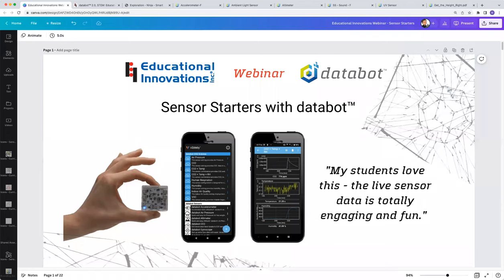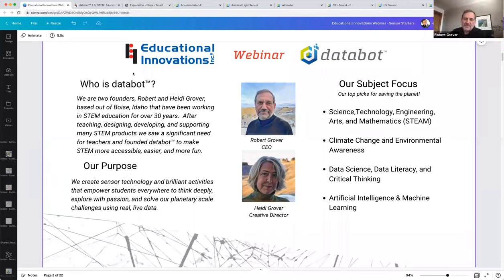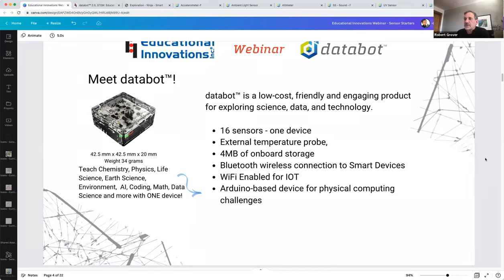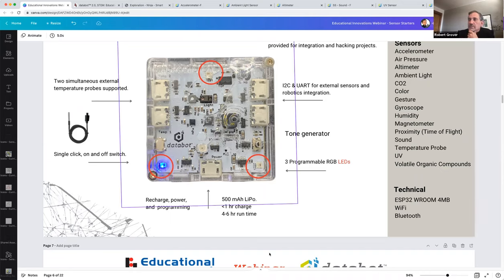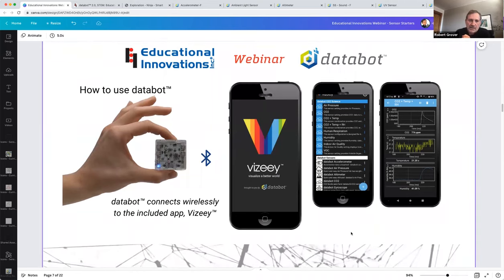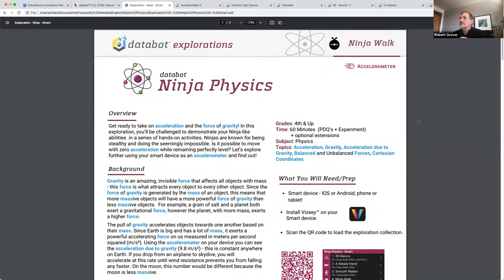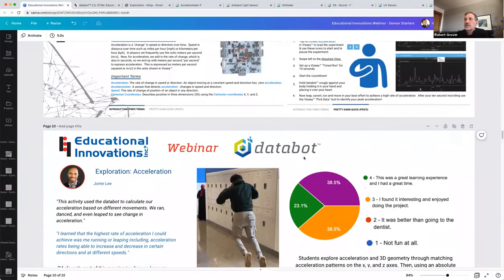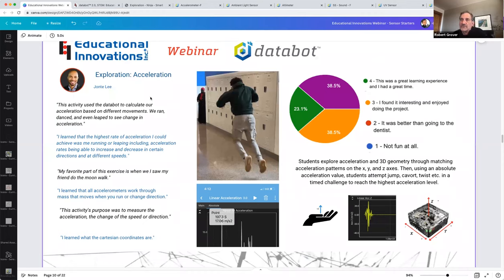databot™ 2.0 Webinar - Sensor Starters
Learn the basics of the most powerful multi-sensor tool on the planet - databot™ - as we explore databot™ Sensor Starter activities and tour the expanding lesson library. Acceleration, ambient light, air quality, chemical reactions, anaerobic respiration and more will be demonstrated. Imagine bringing chemistry, biology, physics, earth science and more to life all with one simple device!